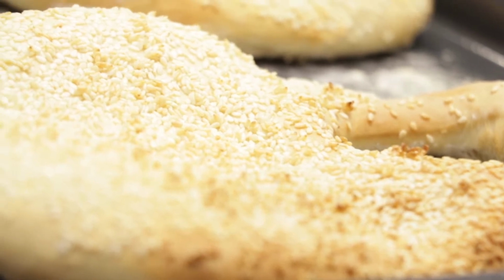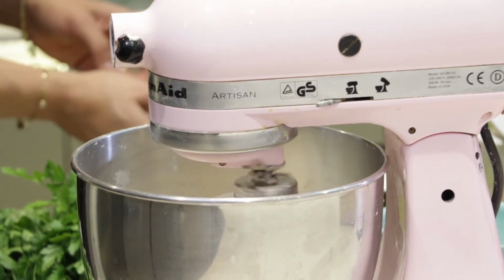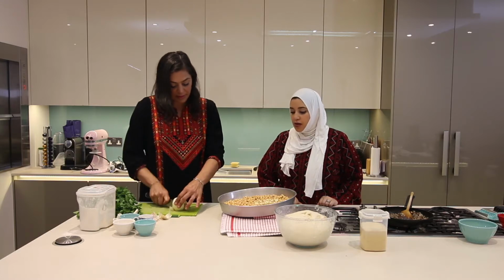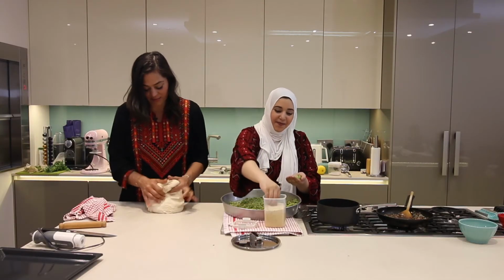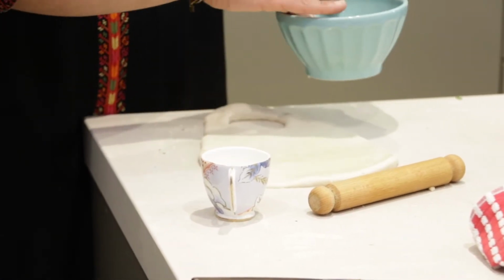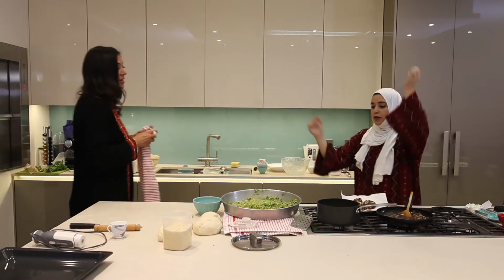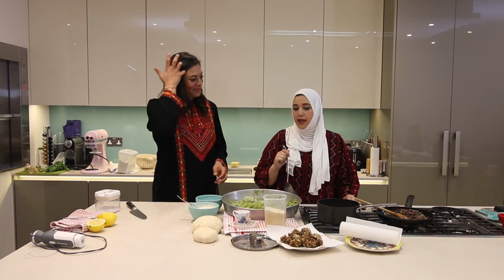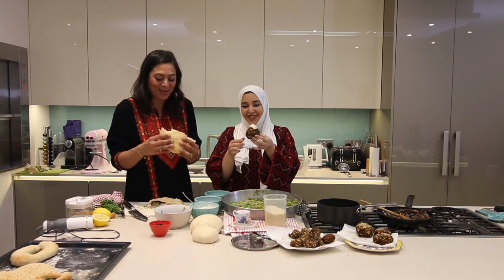How to make Falafel Mahshi and Ka'ak Al Quds with Joudie Kalla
Watch Joudie and Maha create the iconic Falafel of Palestine, full of virant herbs and spices, stuffed into freshly made Ka;ak with tahini sauce and pickles. These will definitley be on your dinner table over and over again. All recipes can be found in Joudie's book Palestine On A Plate.